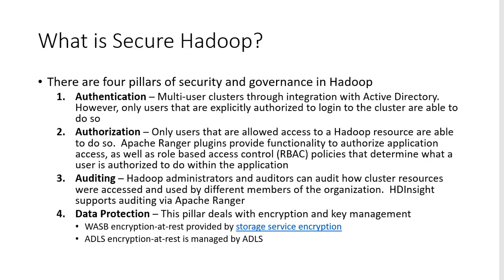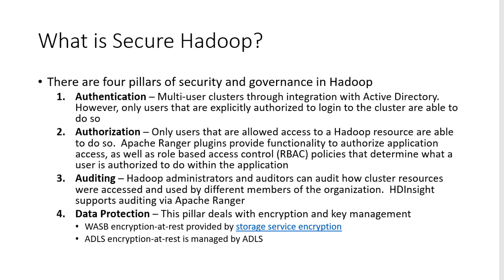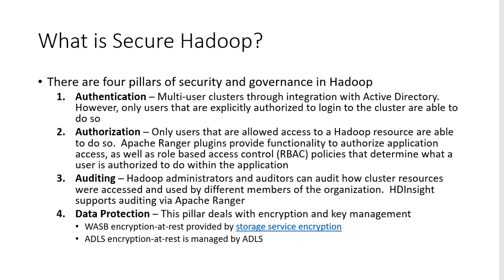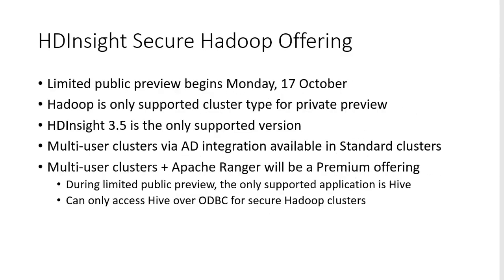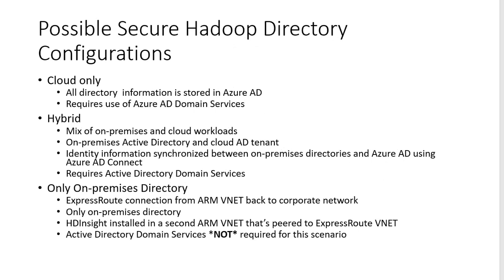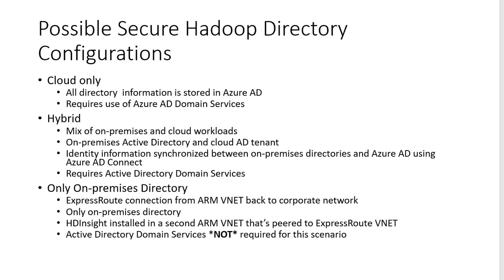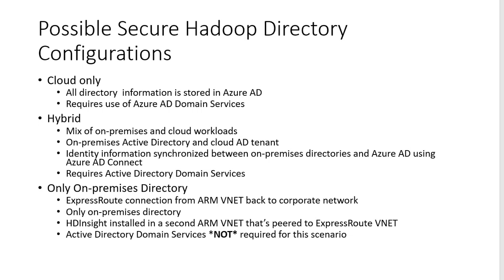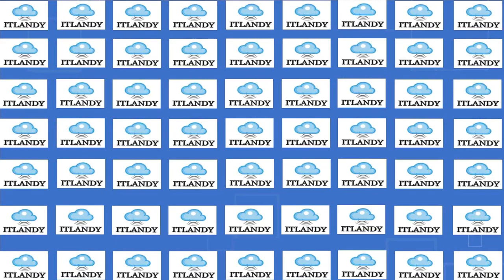What is Secure Hadoop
Supported AD configurations
What is Azure Active Directory Domain Services?
Steps to provision a Secure Hadoop cluster
Where to find information when provisioning fails
HDInsight Secure Hadoop Offering
Steps to create Secure Hadoop cluster
Azure Infrastructure Provisioning and Configuration Options
Configure AD Tenant
Create AD Tenant
Create Azure AD Directory
Provision classic VNET
Enable Azure AD Domain Services
Creating a self-signed certificate
Troubleshooting Provisioning Failures